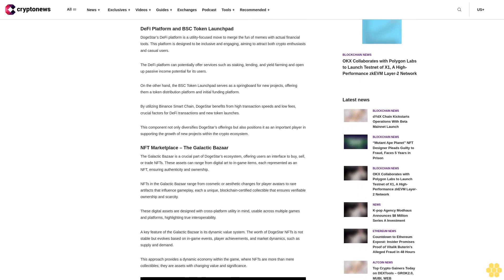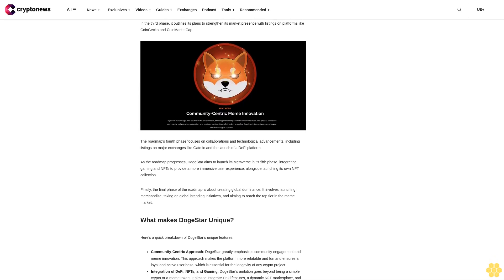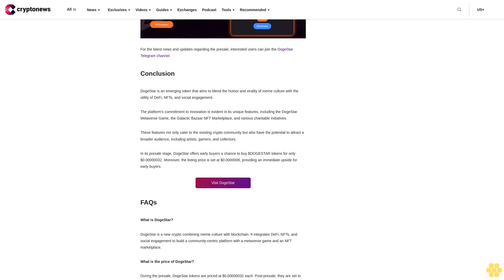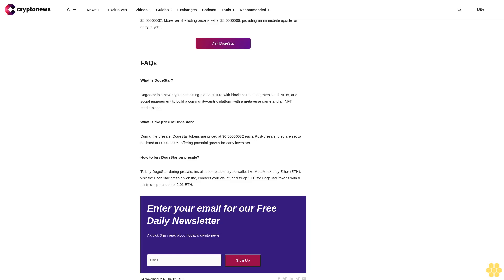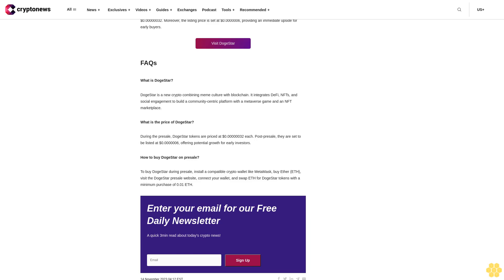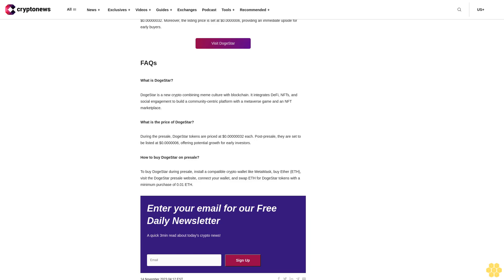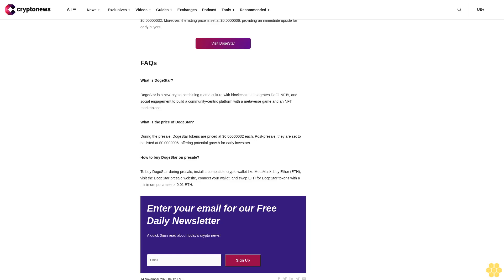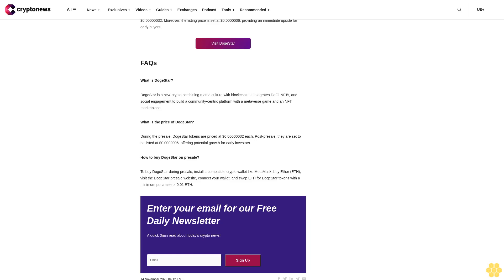How To Buy DogeStar & DogeStar Crypto Presale Review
img class="aligncenter wp-image-130842" src=" alt="DogeStar Crypto Presale" width="900" height="533" srcset=" 300w, 1024w, 768w, 1200w" sizes="(max-width: 900px) 100vw, 900px" /

DogeStar is a new crypto project that combines the fun of memes with the utility of decentralized finance (DeFi), gaming, and non-fungible tokens (NFTs).

The platform recently launched its presale for its native DOGESTAR tokens and raised over $615,000 in a few days of launch, showing high investor traction.

This article will expand on the project’s features, including key components like its NFT marketplace and DeFi platform, while also guiding you on how to buy the DogeStar tokens.

What is DogeStar?.

DogeStar is one of the trending new cryptocurrencies that blends the playful spirit of meme culture with blockchain. It offers a mix of DeFi, NFTs, and social engagement.

It’s designed to harness the collective wisdom of the Doge community and the power of current trends, thereby creating an engaging and innovative platform.

With a mission to be the ‘epitome of innovation, engagement, and trust,’ DogeStar seeks to create a community-centric universe where users can engage, interact, and grow together.

img class="aligncenter wp-image-130825 size-full" src=" alt="DogeStar Crypto Presale - Homepage" width="900" height="397" srcset=" 900w, 300w, 768w" sizes="(max-width: 900px) 100vw, 900px" /

They aim to build an ecosystem that thrives on education, strategic partnerships, and community involvement.

These components aim to provide users with a comprehensive and immersive experience, exceeding the traditional boundaries of meme coins.

Key Components of DogeStar.

Here are some of the key components on which DogeStar is built;

DeFi Platform and BSC Token Launchpad.

DogeStar’s DeFi platform is a utility-focused move to merge the fun of memes with actual financial tools. This platform is designed to be inclusive and engaging, aiming to attract both crypto enthusiasts and casual users.

The DeFi platform can potentially offer services such as staking, lending, and yield farming and open up passive income potential for its users.

On the other hand, the BSC Token Launchpad serves as a springboard for new projects, offering them a token distribution platform and initial funding platform.

By utilizing Binance...